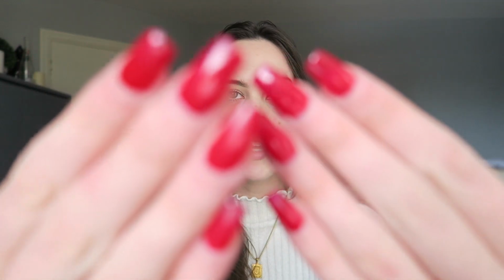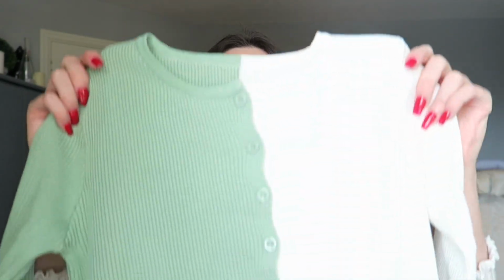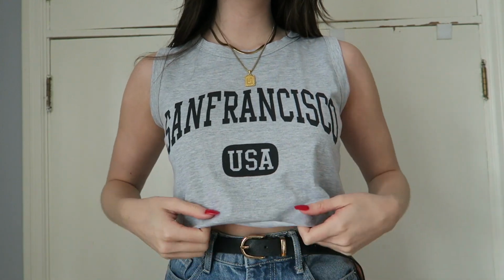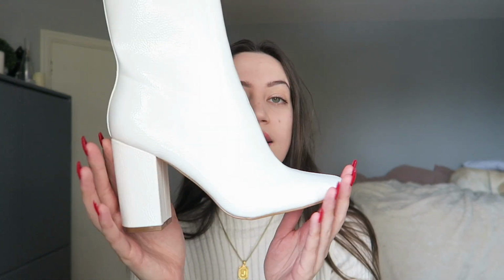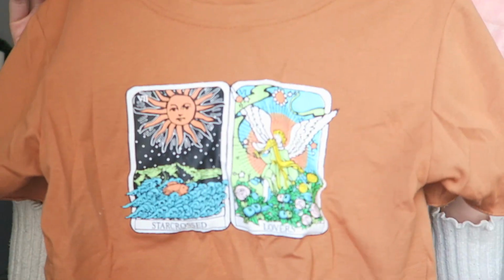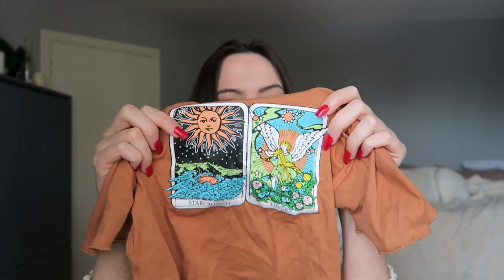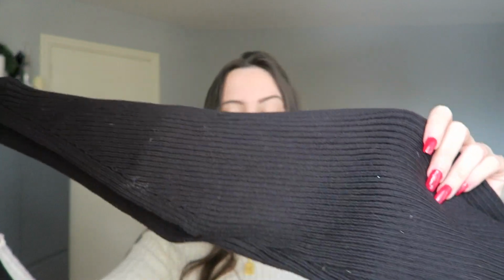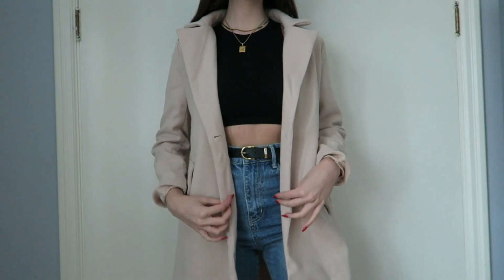BIGGEST SHEIN HAUL EVER! | TRY-ON HAUL: PANTS, JEANS, TOPS, ACCESSORIES + MORE!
Time for a SHEIN haul! This is the biggest haul I have ever done with more than 25 items between this and next week's video. Don't forget to tune in for part two which will be up next Friday!  I hope you all love the video! ✨❤️

- Juliana

✰ SOCIALS ✰
Personal Instagram - @juliana_murphy
Fitness Instagram - @jmurphyfit

✰ FAQs ✰
age: 20!
location: halifax, canada
camera: G7X
editing software: imovie